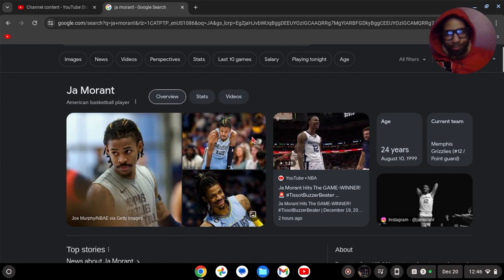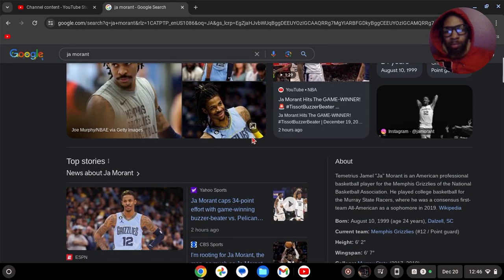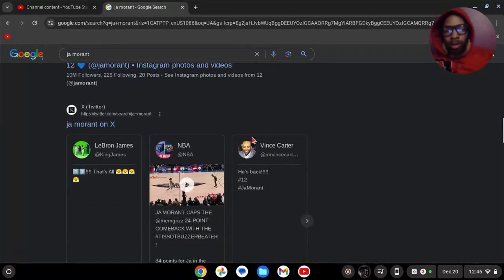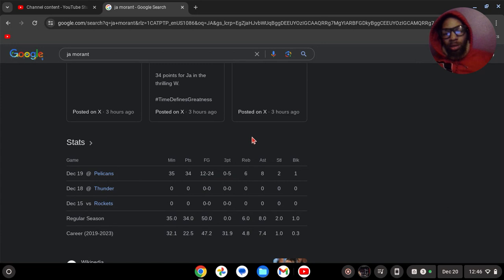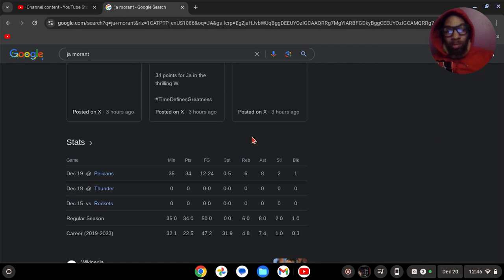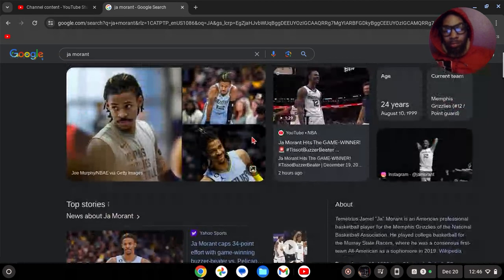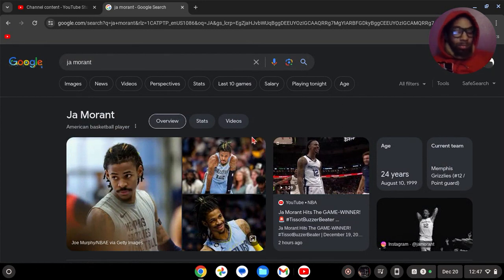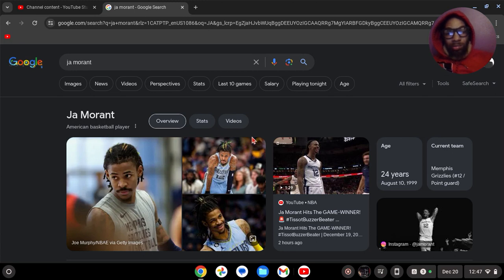CALL 12....34 POINTS AND HITS GW IN DEBUT !!!